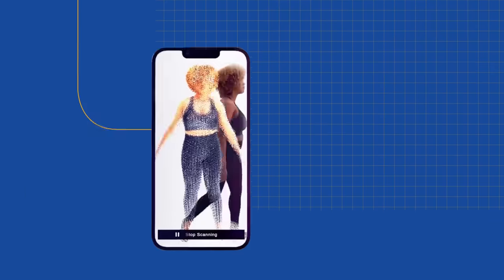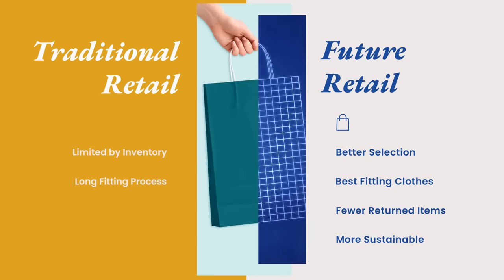How AI is transforming the future of retail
AI-powered technology is helping retailers transform the in-person shopping experience. Watch this video to find out how, and learn more from Intel